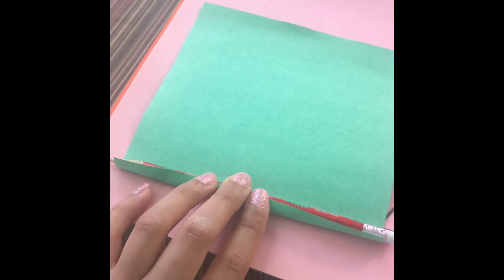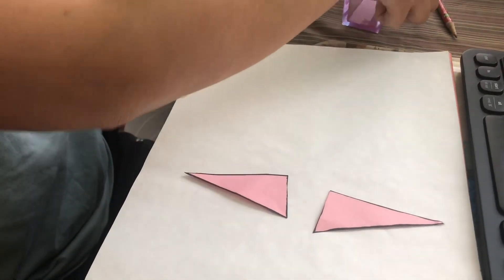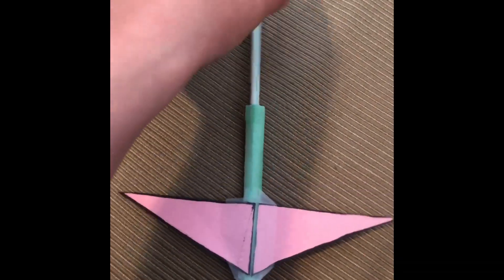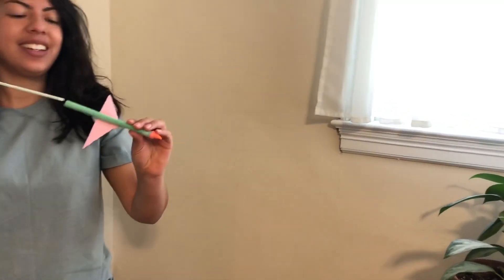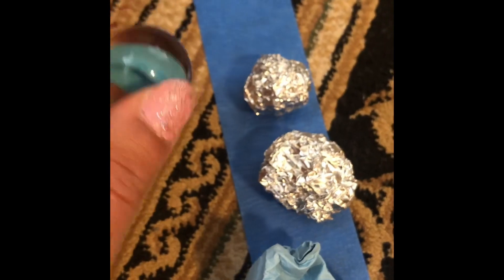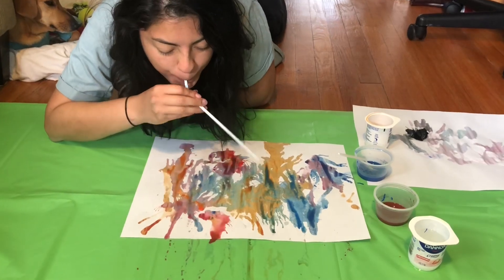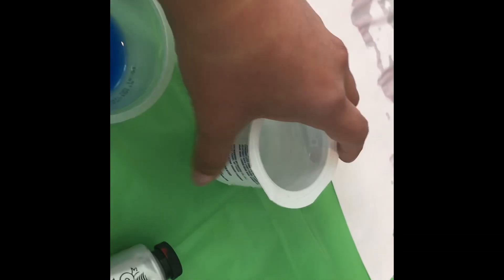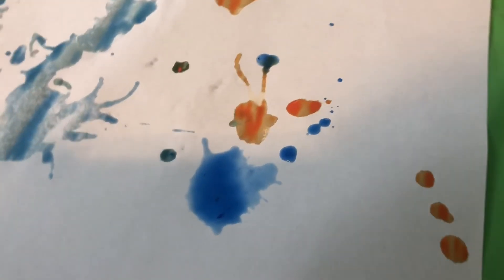3 Easy Straw Activities!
3 easy straw activities you can do at home.

1. Straw Rocket
2. Obstacle Race
3. Blow Painting